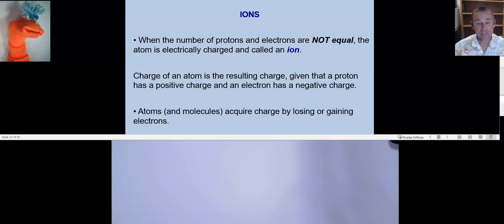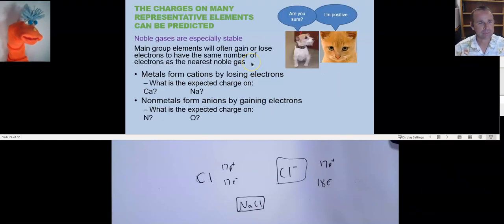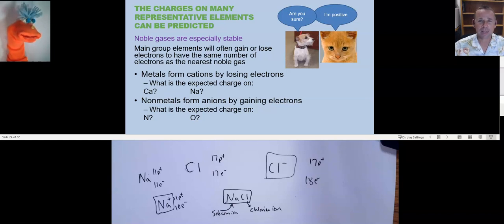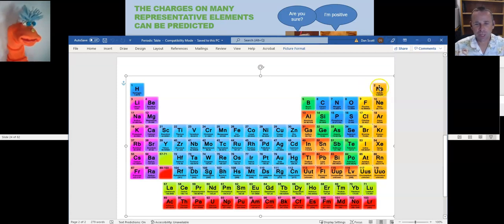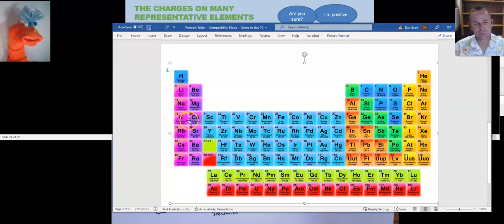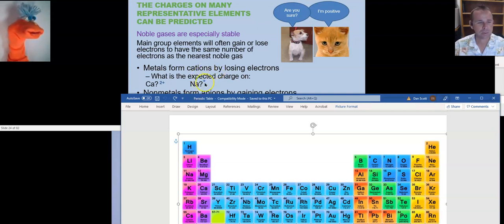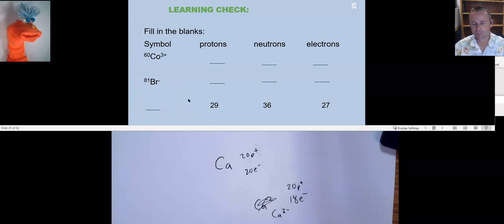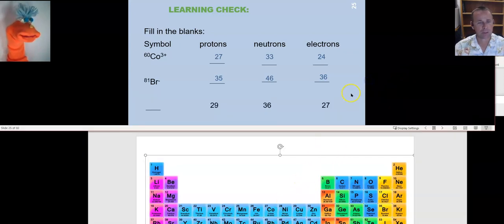Ions, Predicting ions